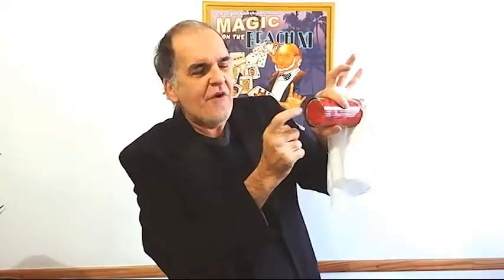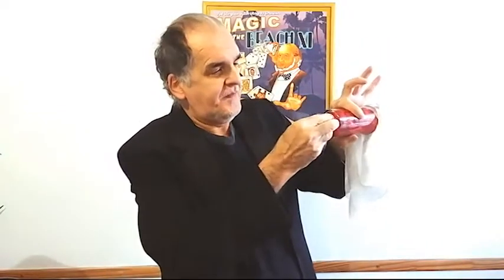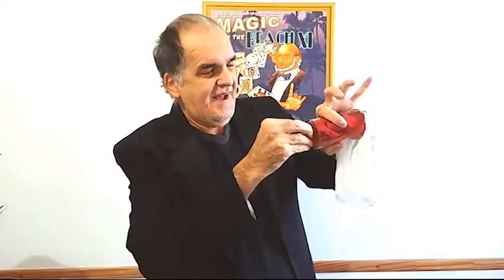Osmosilk by Quique Marduk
Based on an idea by Tang Ho Chuang and Fantasio, Quique Marduk introduces OSMOSILK, the most visual "Silk through Glass" effect.

A regular silk penetrates the solid bottom of a borrowed transparent glass in full view. You even can see the silk passing thru the glass!

At the end, EVERYTHING can be examined by the spectators, before and after.

The explanations are very clear and complete with other ideas and handlings.

You receive the special gimmicks, rubber band and a file to download the explanations in English and Spanish.

12 inch silk is not included, use your own..